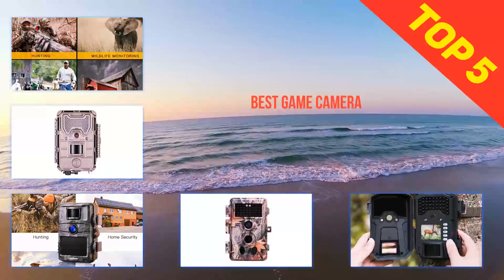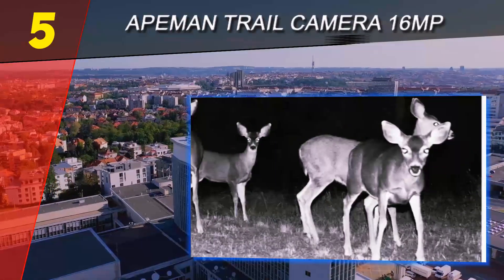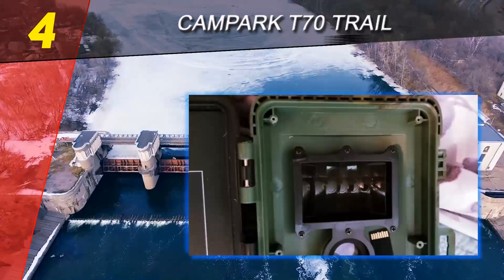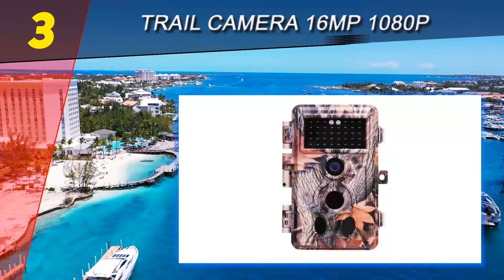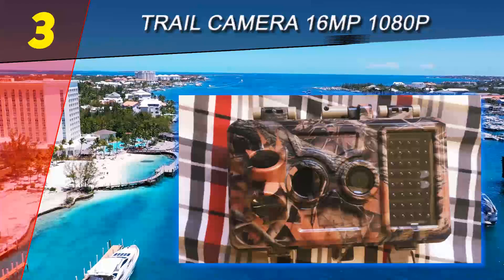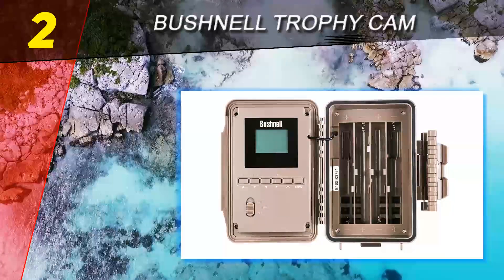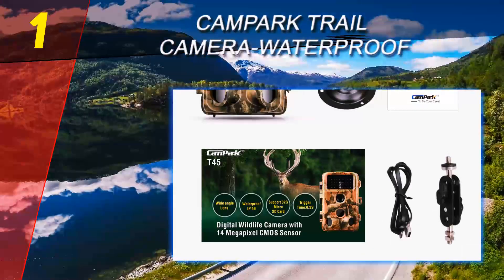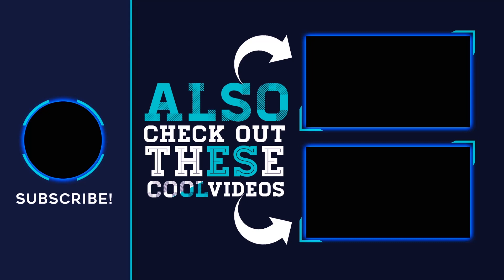Top 5 Best Game Camera 2023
Here is the Updated Prices of the Best Game Camera in 2023!

Things that we mentioned in this video:
1. Campark Trail Camera Waterproof - B07BHLVXF7
2. Bushnell Trophy Cam - B06XQMBZ65
3. Campark T70 Trail - B07CPZ35B3
4. Trail Camera 16MP 1080P - B07882FC8N
5. APEMAN Trail Camera 16MP - B07H92F8Y7